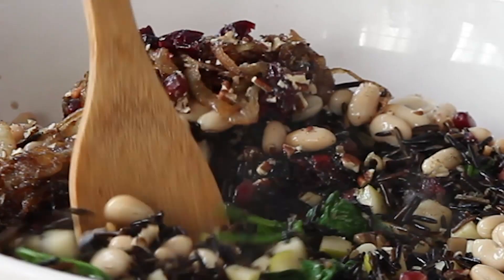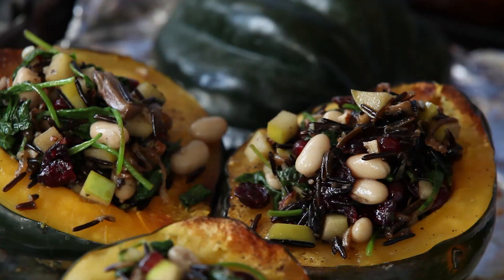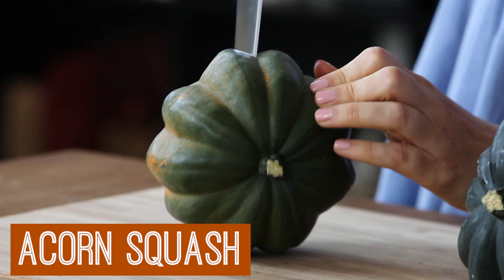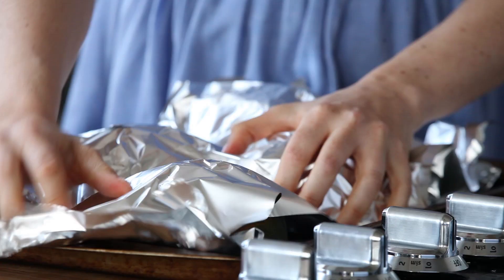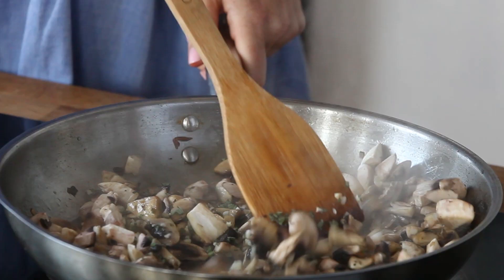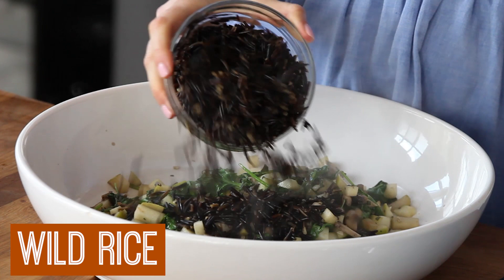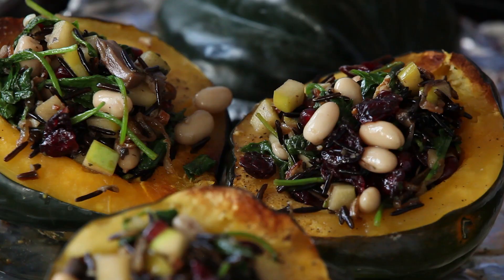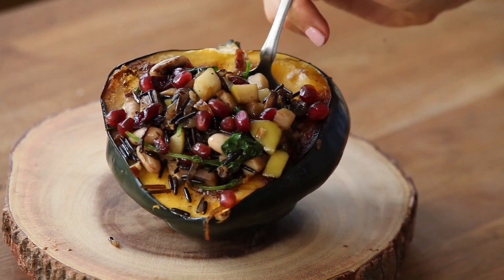VEGAN Stuffed Acorn Squash with Wild Rice, Apples & Caramelized Onions | Gluten Free | Thanksgiving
In this episode of Abbey’s Kitchen, Abbey is celebrating Thanksgiving with all of her Canadian friends. Chances are this Thanksgiving, you may be having a few guests that may have to skip the turkey because they’re vegan or you may have a few picky eaters on your hand. Abbey is excited to share with you her awesome Gluten Free Vegan Stuffed Acorn Squash recipe that everyone at the dinner table is going to love.

Abbey starts by cutting her acorn squash in half. Take all the seeds out into a bowl. Top them off with some salt and pepper and place the acorn squash cut side down onto a baking tray or dish and cover with foil. Pop them into a 415 F oven and bake the squash for about 40-45 minutes until tender.

In a large skillet, add two tablespoons of olive oil over medium low heat. Add the onions and cook low and slow for about 50-60 minutes or until caramelized and golden.

Return the pan to the heat and add in the additional tablespoon of oil. Add the sage, garlic and mushrooms and cook for 5 minutes, then add in the apples and sauté for 1 minute. Then add in the kale and cook until wilted. Season with salt and pepper. Transfer everything to a big bowl for mixing. Add in some cooked wild rice, white beans, caramelized onions, dried cranberries, pomegranate arils, chopped pecans, pomegranate molasses and some salt and pepper.

Mix everything together, then divide between the four acorn squash. Drizzle the remaining two teaspoons of molasses and bake for 15 minutes until golden brown.

There you have it. Abbey is confident that you will make it through Thanksgiving this year because you’ve got an awesome dinner table that everyone is going to love! Abbey is also excited to share with you a very exciting piece of news that she will be sharing with you next week, so be sure to tune in!

For more tips on staying healthy, recipes, dieting, and information fit for consumption by foodies everywhere stop by Abbey’s blog.